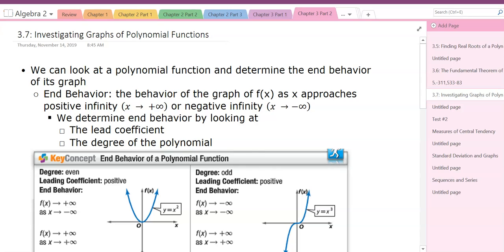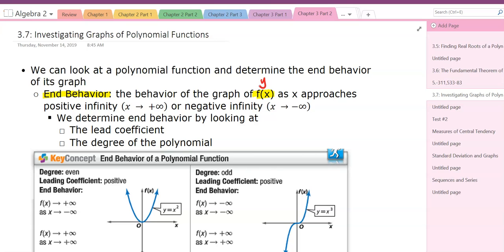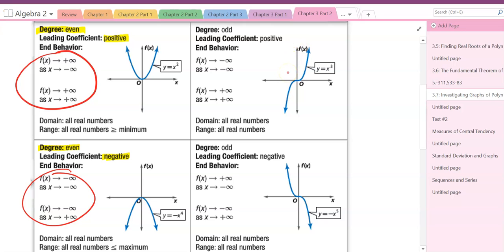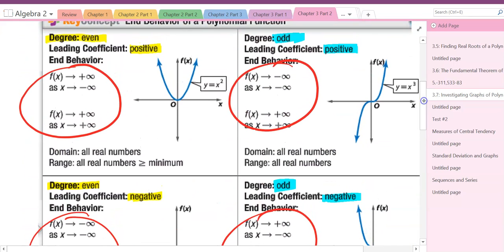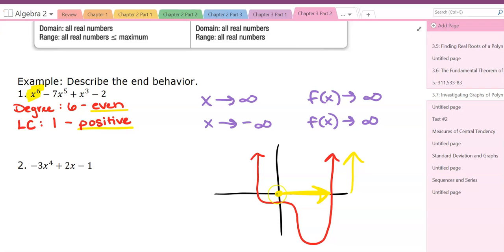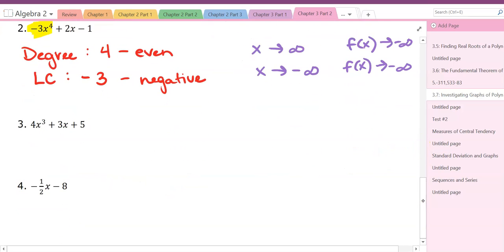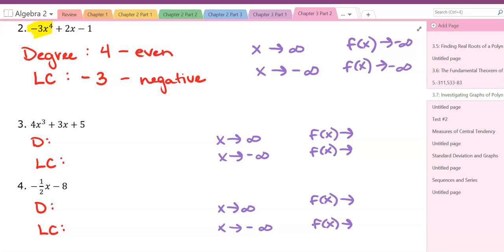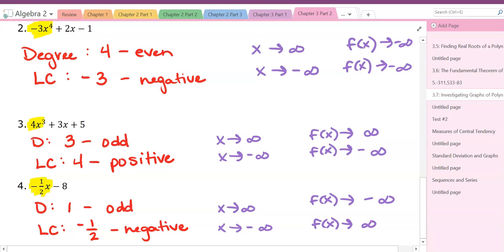Algebra 2 - 3.7 Investigating Graphs of Polynomial Functions